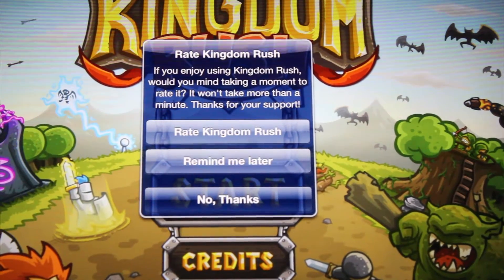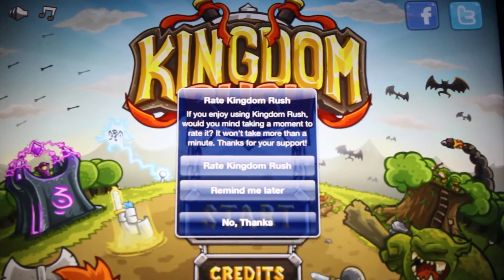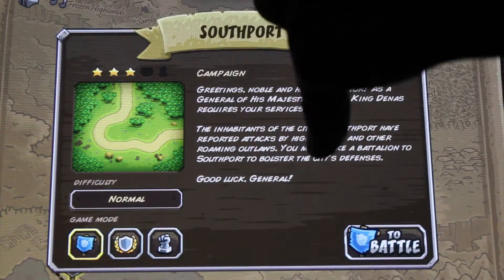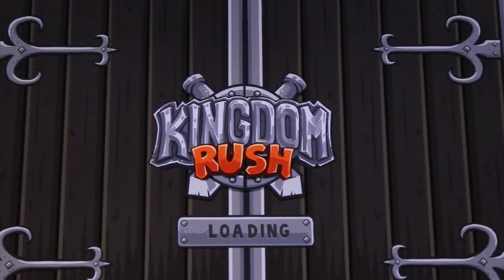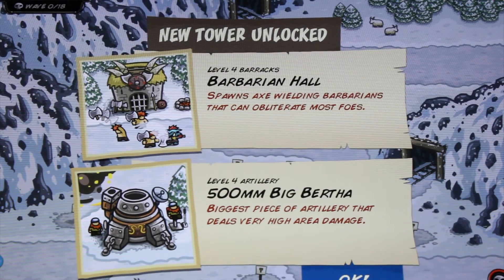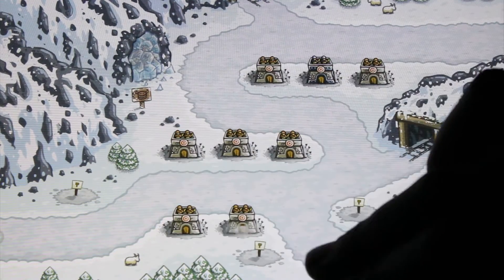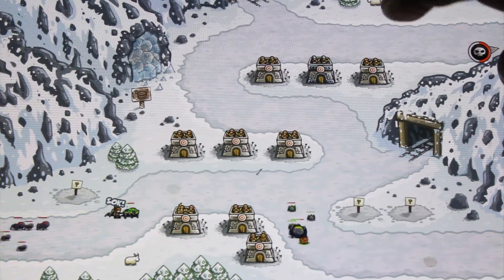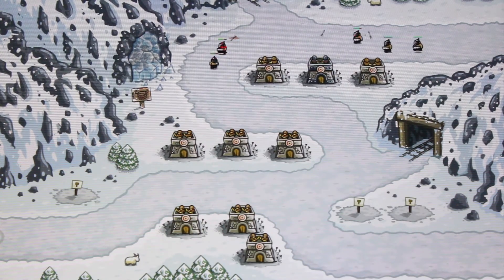"Kingdom Rush" App Review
This is a game for Ipad. I don't know if it's Ipad exclusive or not. Still a very good game. Costs 99 rupees.